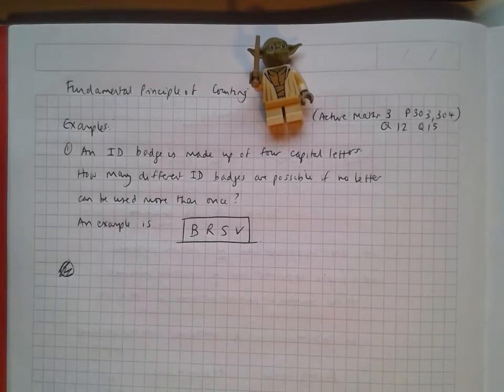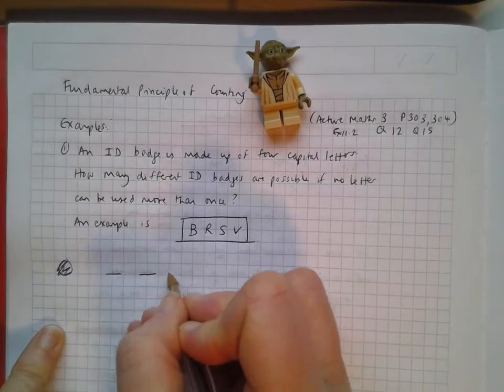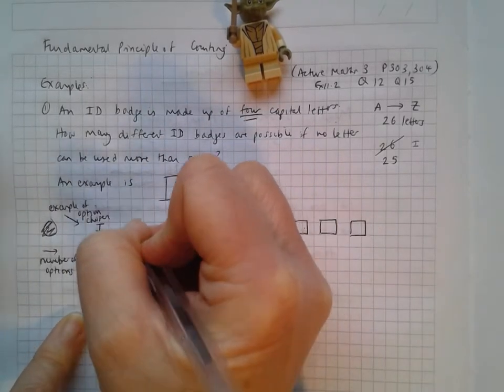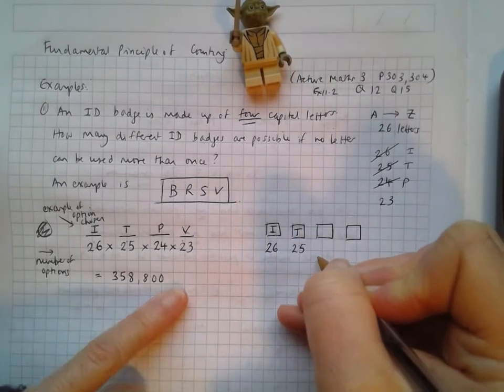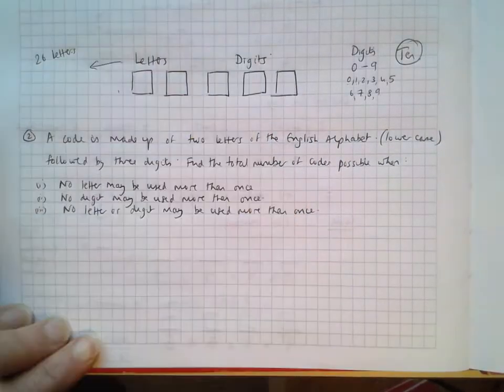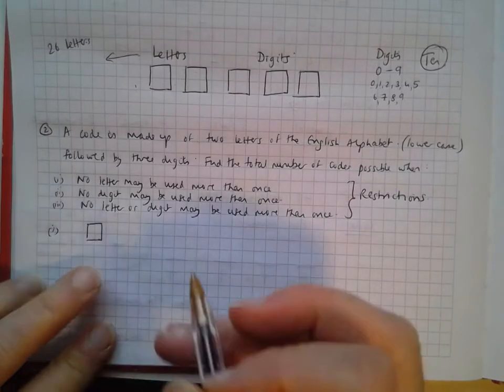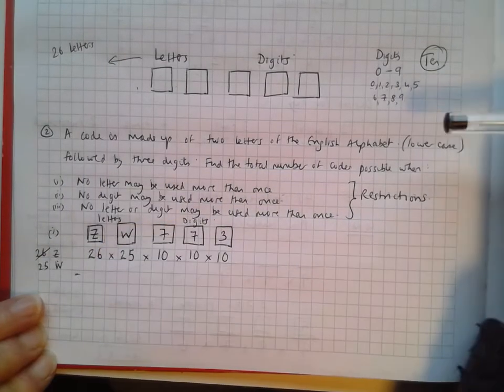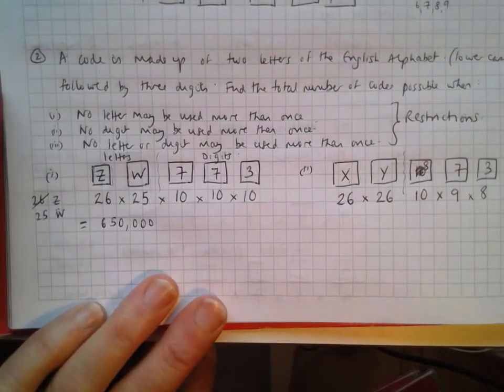Fundamental Principle of Counting Examples